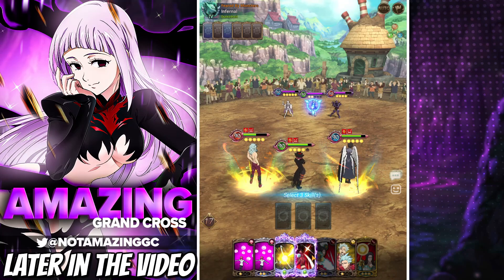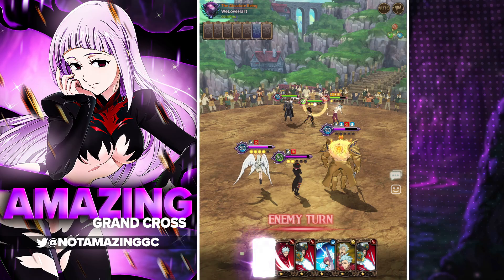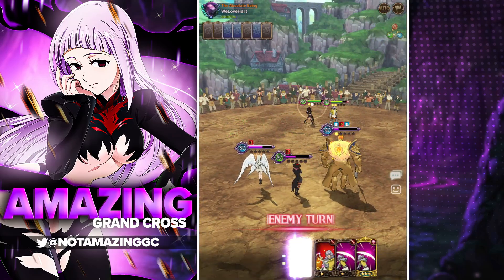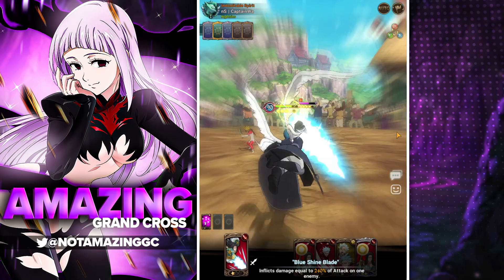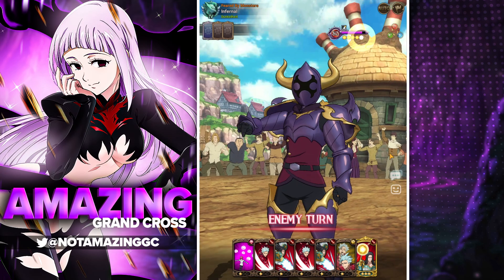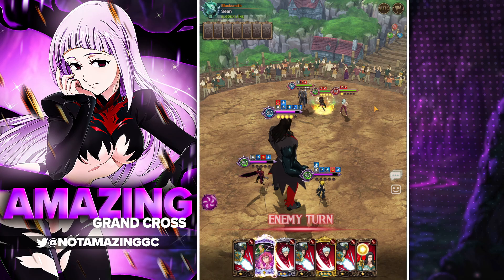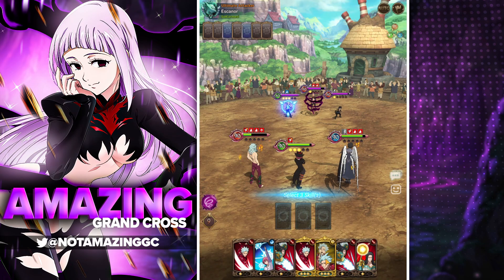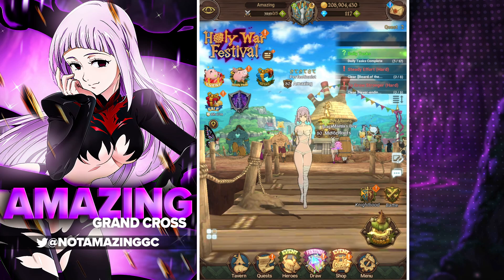USING THE ORIGINAL PURGATORY BAN?! or something like that... (7DS PvP) Seven Deadly Sins Grand Cross